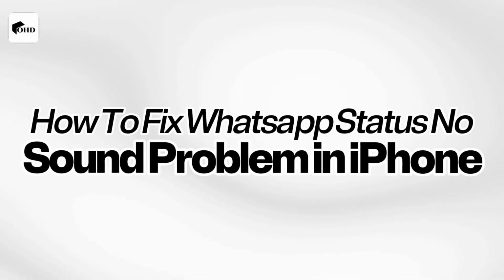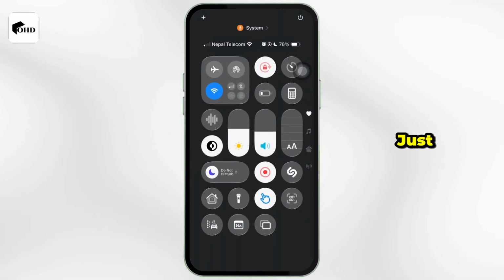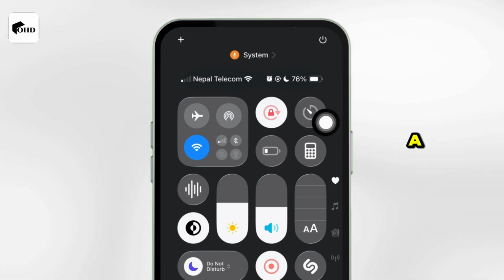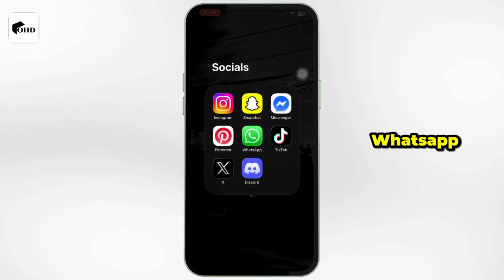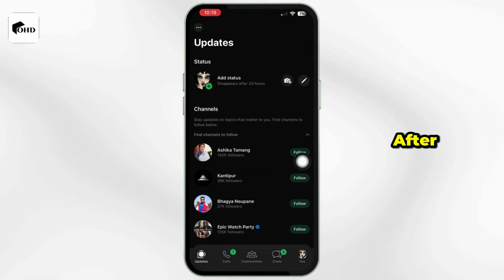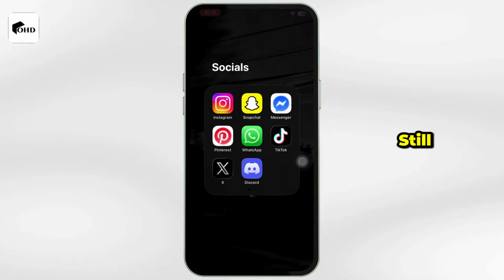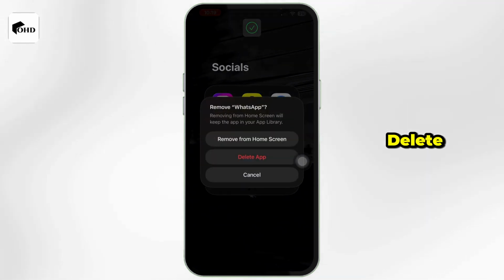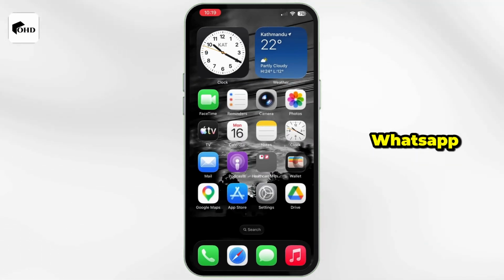How To Fix Whatsapp Status No Sound Problem in iPhone (2026)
Are you not hearing any sound while watching WhatsApp Status videos on your iPhone? In this video, we’ll show you simple and effective methods to fix WhatsApp Status no sound issues, so you can enjoy every video without missing a beat.

We cover step-by-step solutions — from turning off Bluetooth (to make sure audio isn’t playing through another device) and disabling silent mode, to adjusting volume and updating WhatsApp. If these don’t work, we also show how to reinstall WhatsApp for a fresh start, ensuring the status sound works perfectly again.

These fixes work on all iPhone models and iOS versions, and are perfect if WhatsApp updates or system glitches are causing audio problems.

Timestamps:
00:00 Intro
00:05 Main Fix

whatsapp status no sound iphone, fix whatsapp audio ios, whatsapp sound problem fix, iphone tips and tricks, ios troubleshooting guide, whatsapp not playing sound fix, After Latest Update, No Watermark